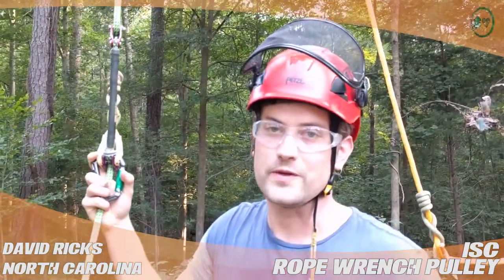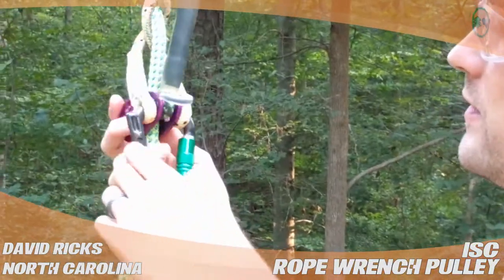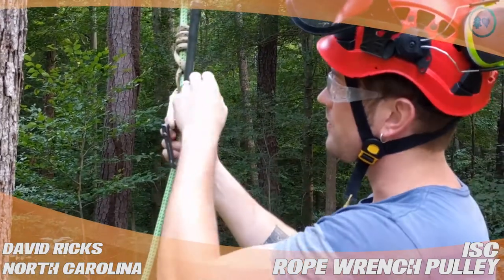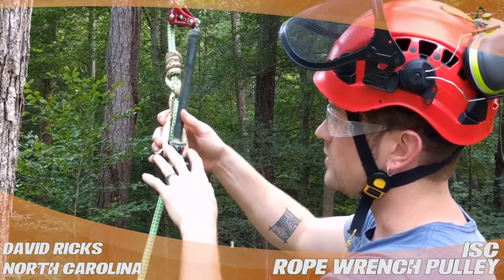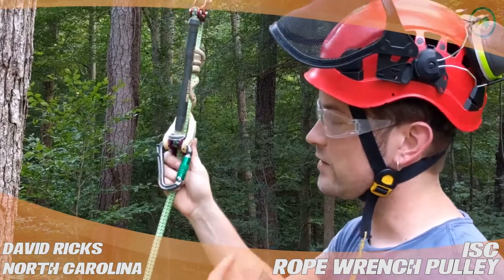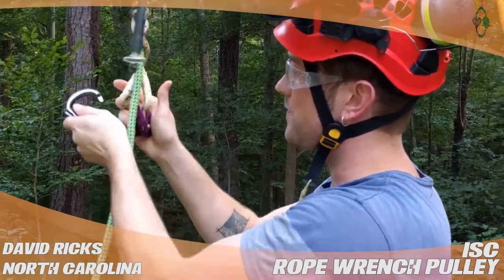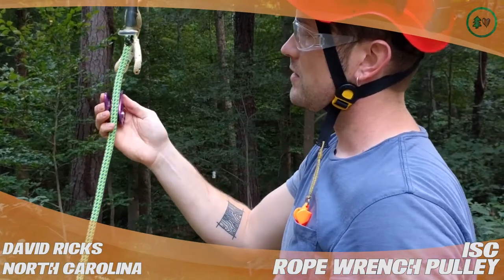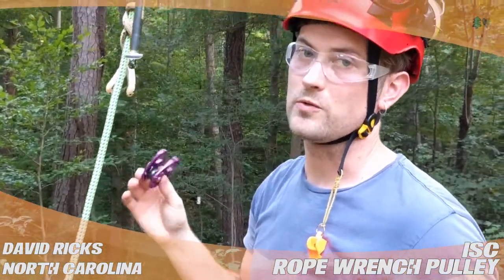ISC Rope Wrench Pulley - TreeStuff Customer David Ricks' Review In The Field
North Carolina arborist David Ricks gives us his Review In The Field for the ISC Rope Wrench Pulley.